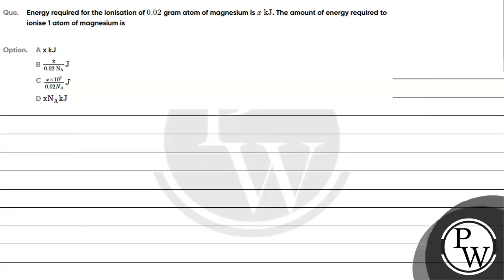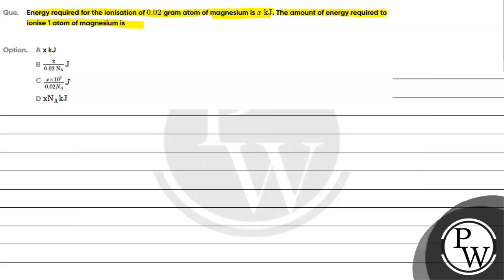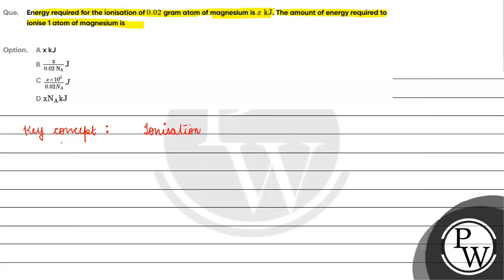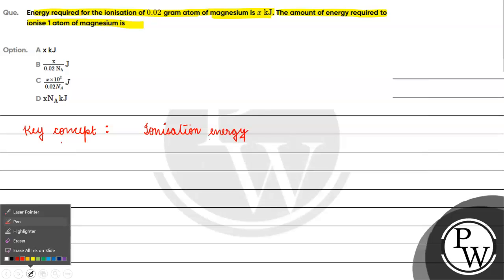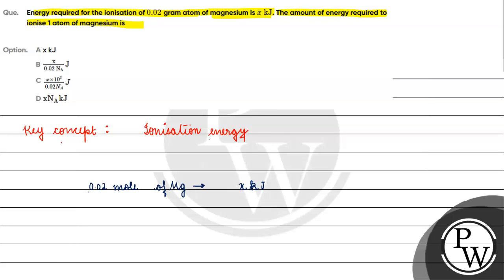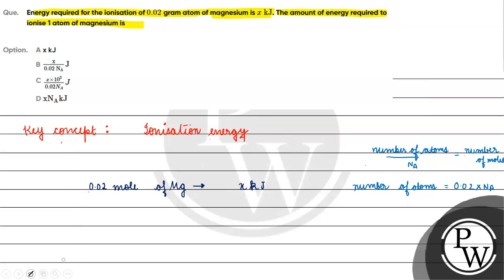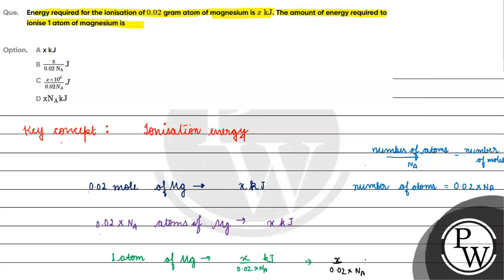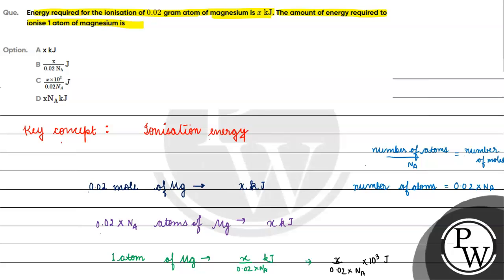Energy required for the ionisation of \( 0.02 \) gram atom of magnesium is \( x \mathrm{~kJ} \)....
Energy required for the ionisation of \( 0.02 \) gram atom of magnesium is \( x \mathrm{~kJ} \). The amount of energy required&nbsp;to ionise 1 atom of magnesium is